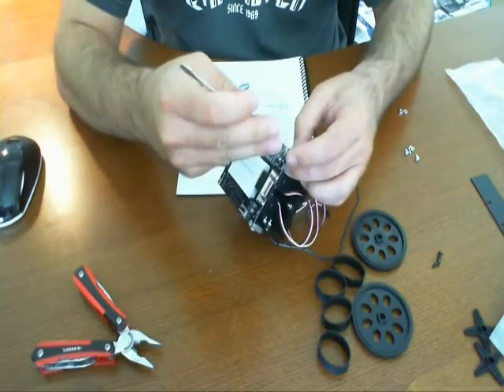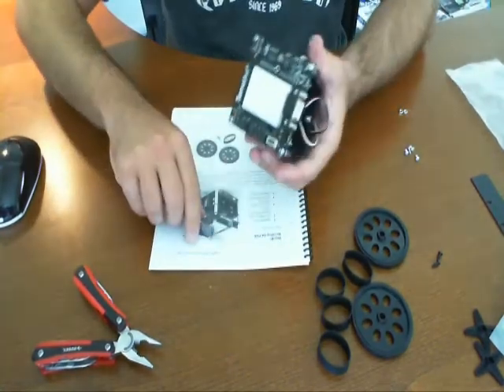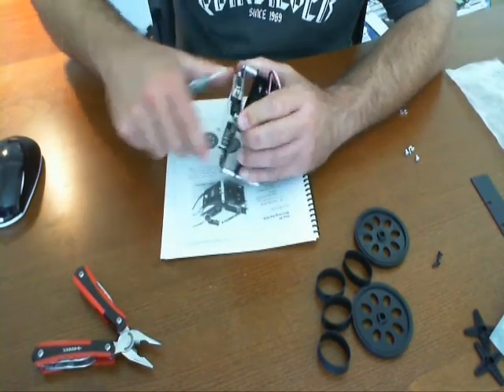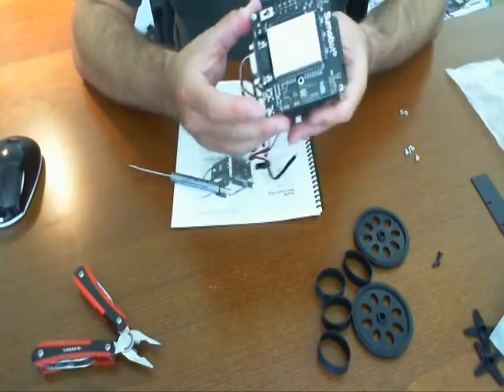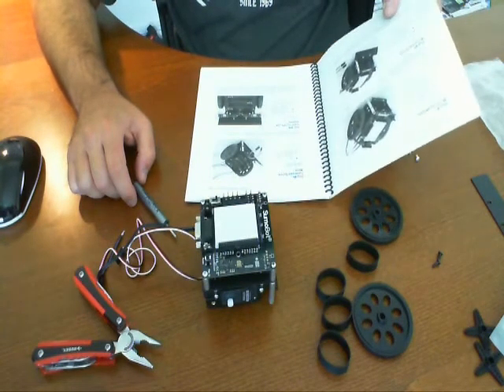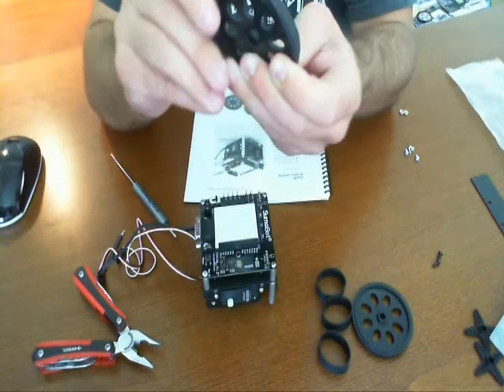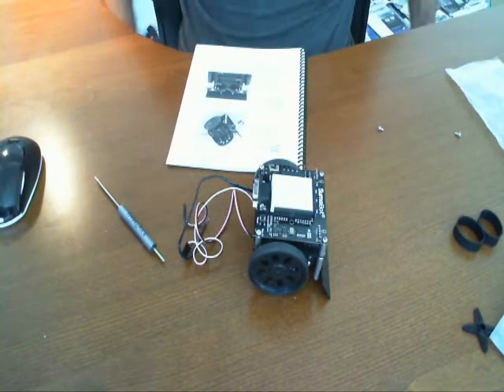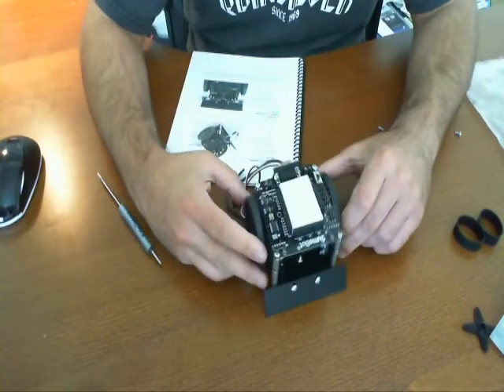Parallax - SumoBot Review - Part 5 - RUG Community Robot Reviews